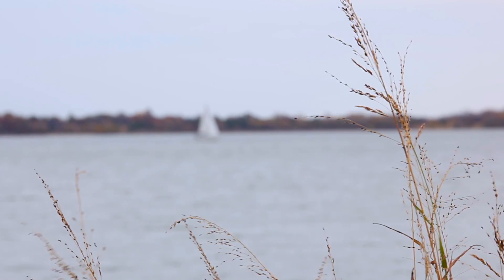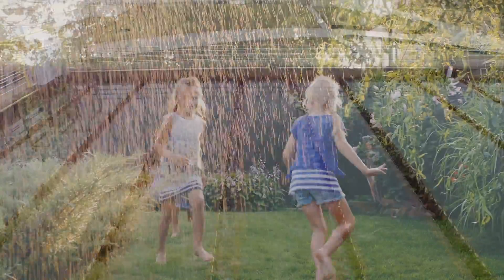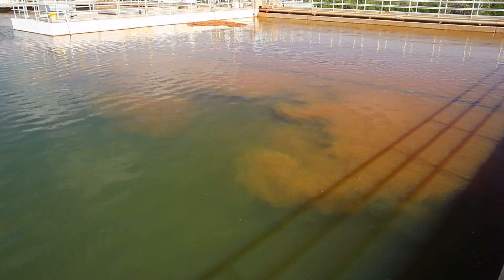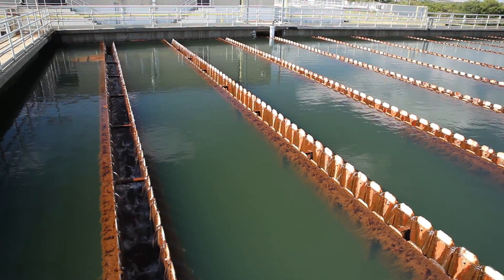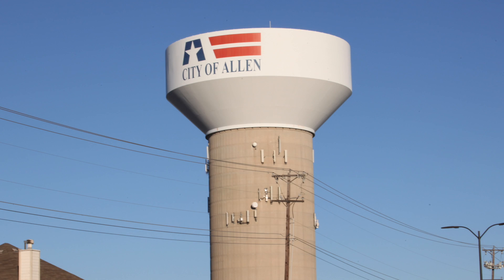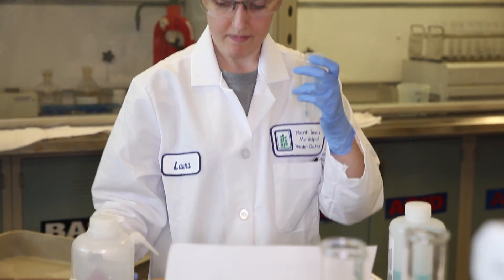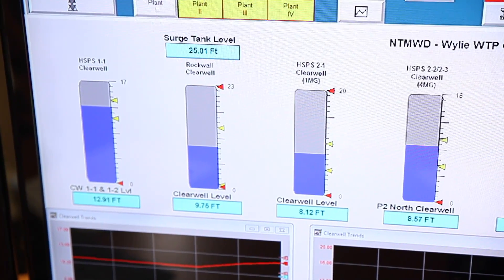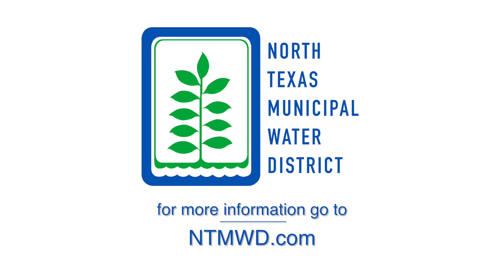The Journey of Water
The Journey of Water through the North Texas Municipal Water District (NTMWD) is a complex and sophisticated system of pipes, pumps and people. We move an average of 266 million gallons of water per day from our water sources, like Lavon Lake, to our water treatment plants where it is treated, tested and distributed to more than 1.6 million people in 90 communities in North Texas.